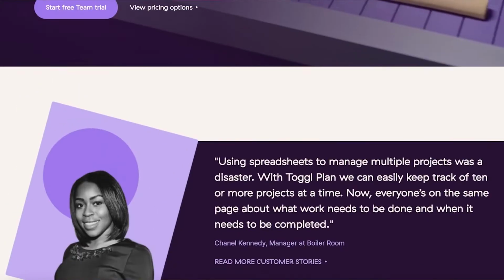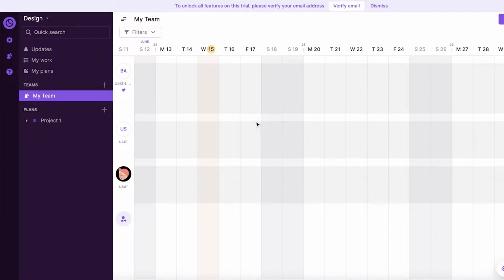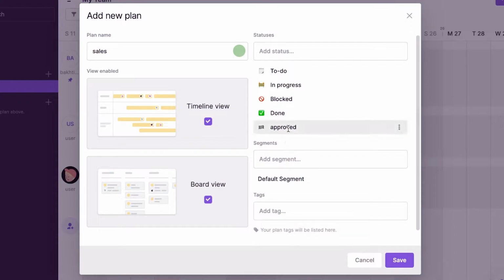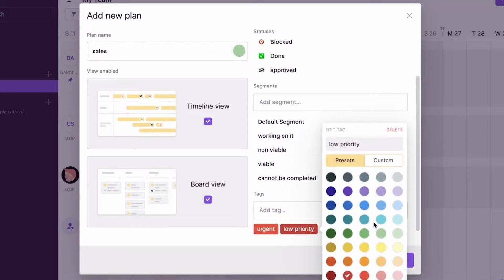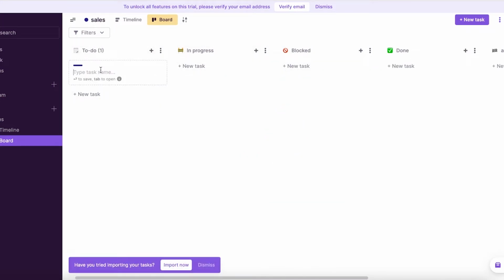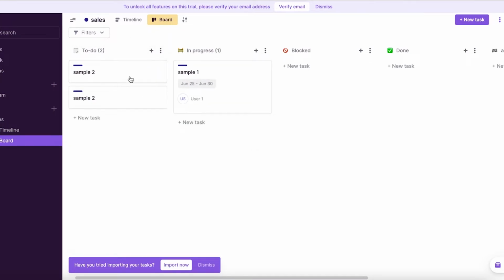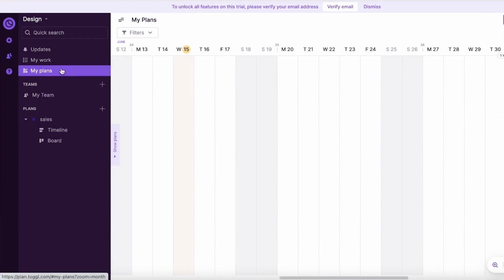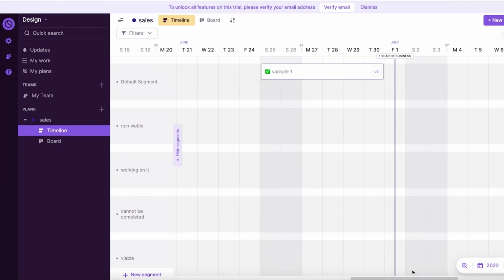How To Use Toggl Track | Simple Tutorial (2025)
In this video I show you How To Use Toggl Track. This is super easy and learn to do it in just a few minutes by following this helpful tutorial.